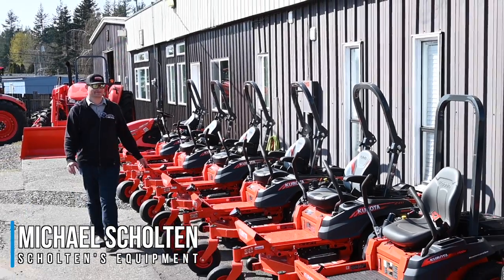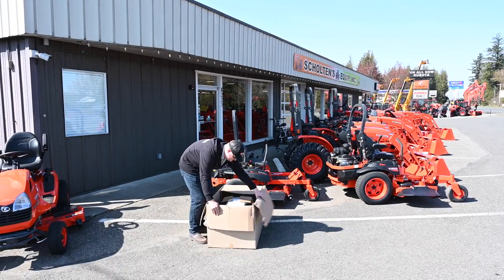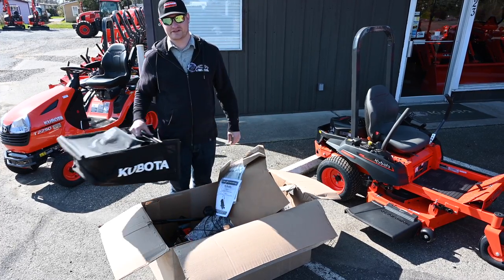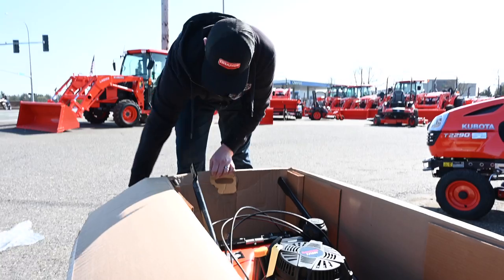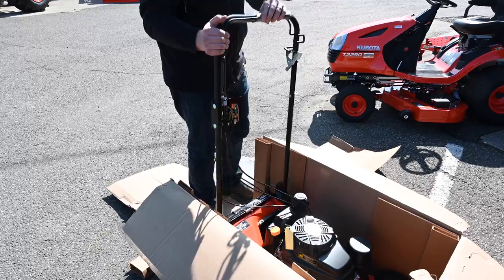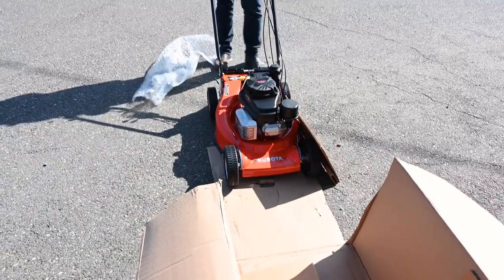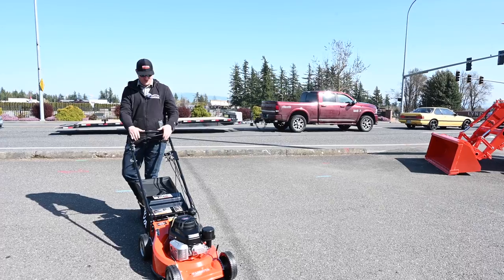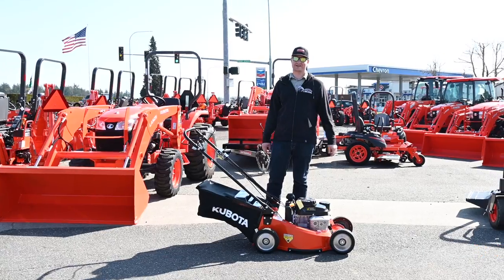Kubota WGC6 - 21 Push Lawn Mower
A lot of the time we get couped up in the office and when that happens, we need to get out and test drive equipment! Come with us as we explore new tools and equipment here at Scholten's Equipment.  Join Mike this week as he unboxes the first Kubota push lawn mower we've ever received. Looking for the perfect lawn care mower? Give us a call today or head over where everything is pictured and priced.